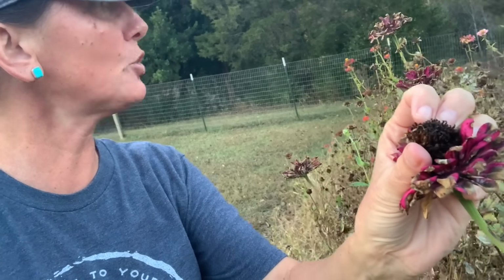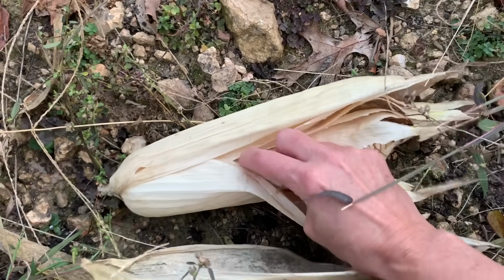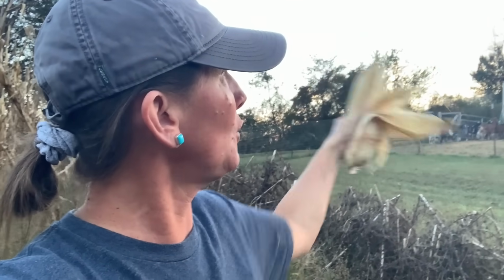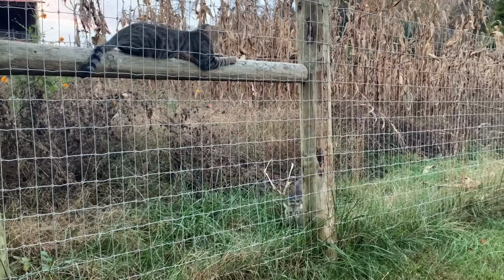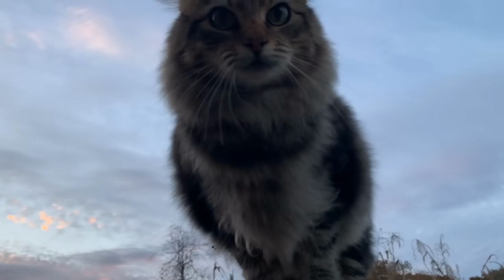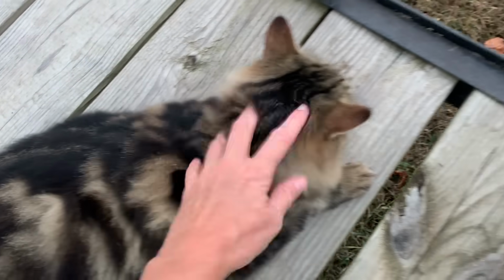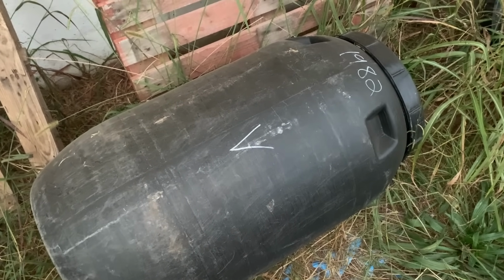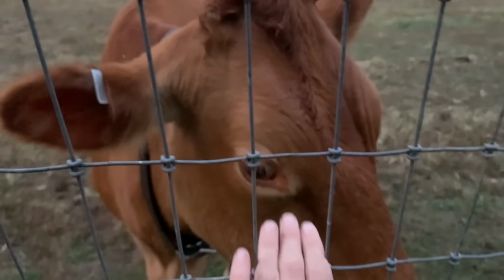🧡 Final Harvest for The Future! 🧡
🧡 Final harvests & making every seed count!
🇺🇸 See you on the farm! 10~29~2023
~ Tightwad Gazette
~ Seed to Seed Book
~ Garden Clips
~ Shade Cloth
~ Stirrup Hoe
~ Dutch Oven 5Qt
~ The Gift of Fear
~ CHARD Grain Grinder
~ Nurture Right Incubator
~ Lodge 9 Inch Skillet